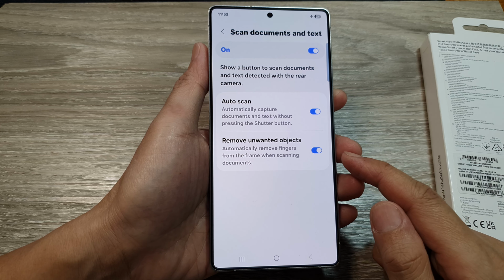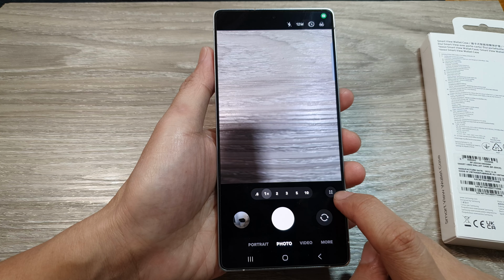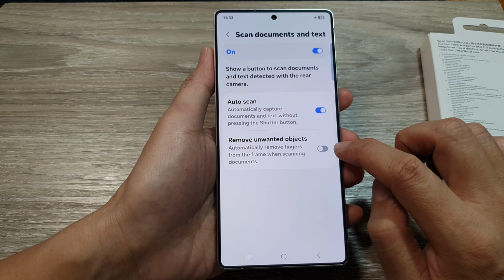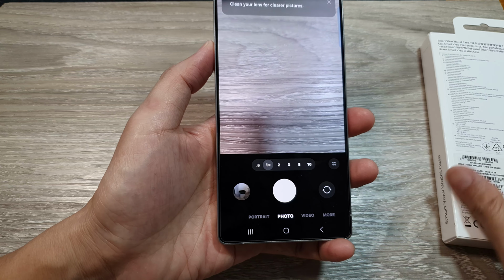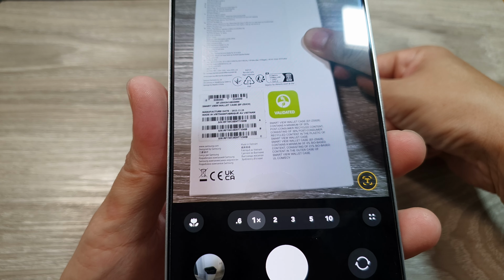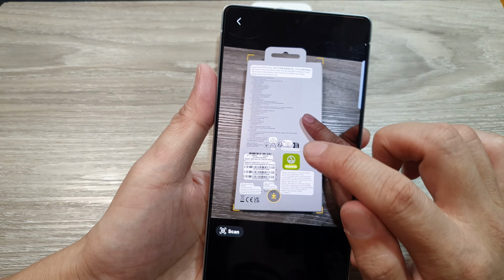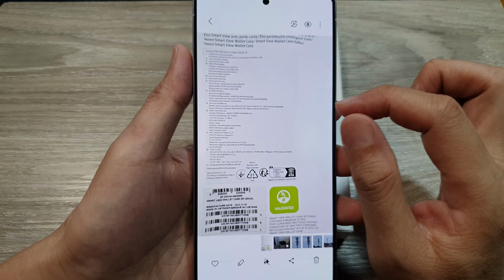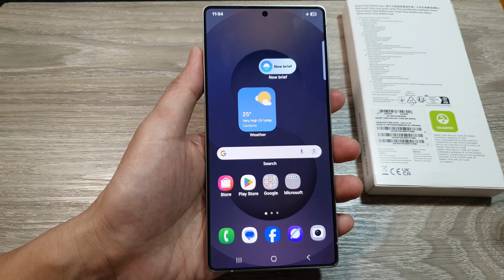📸 How to Turn On/Off Remove Unwanted Objects in Camera Document Scan on Samsung Galaxy S25's/+Ultra🔧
In this video, we’ll show you how to easily turn on or off the "Remove Unwanted Objects" feature in the Camera Scan Documents mode on your Samsung Galaxy S25, S25+, and Ultra. This powerful feature helps you automatically eliminate distractions and unwanted objects from your document scans for cleaner, clearer results. We’ll walk you through the simple steps to enable or disable this feature depending on your needs. Follow this guide to optimize your scanning experience and get the most out of your Galaxy device.